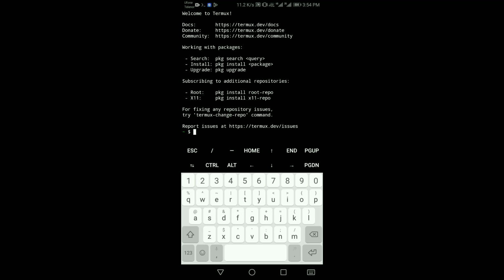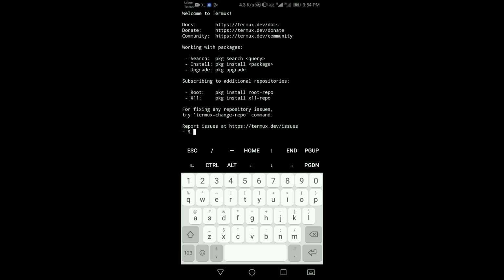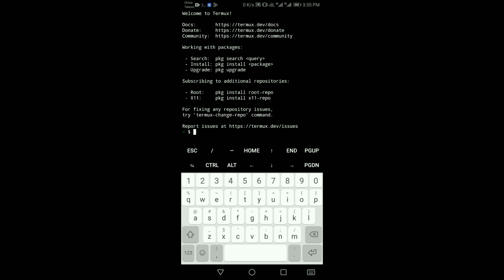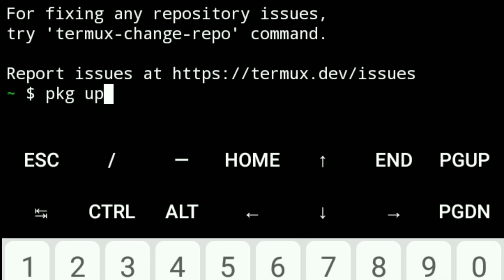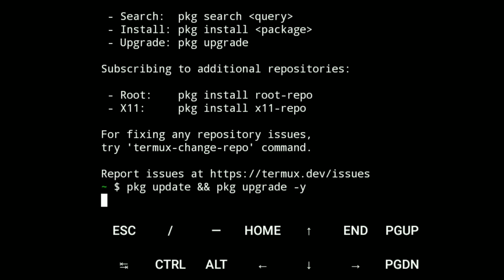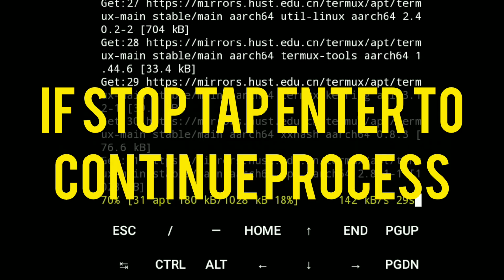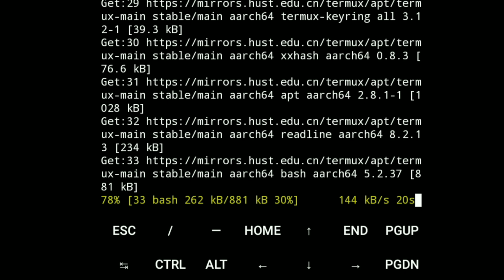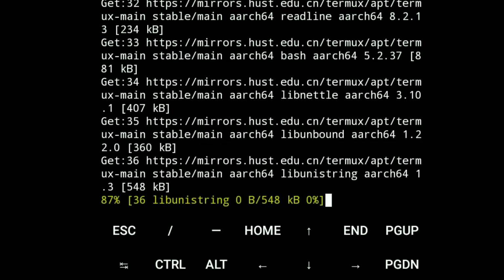upgrade your termux to latest version 2025 | update your termux 2025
How to upgrade termux 2025 | Termux latest version 2025 | install packages in termux 2025 | Termux latest update |
Termux update 2025 Termux upgrade guide Termux latest version Termux tutorial Termux commands Termux Android Termux installation Termux packages Termux CLI Termux repository Termux error fixes Termux troubleshooting Termux APK download Termux new features Termux package manager Termux system maintenance Termux software updates Termux security updates Termux Android terminal Termux latest release Termux installation guide